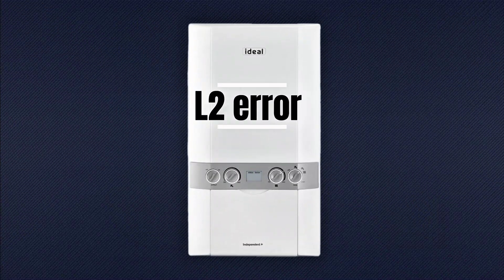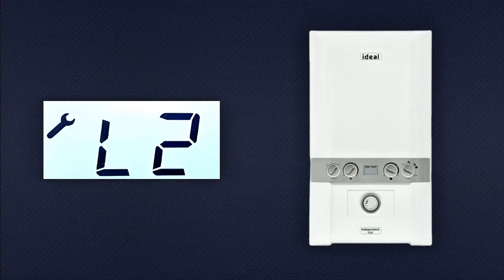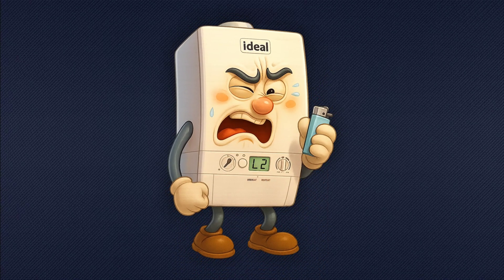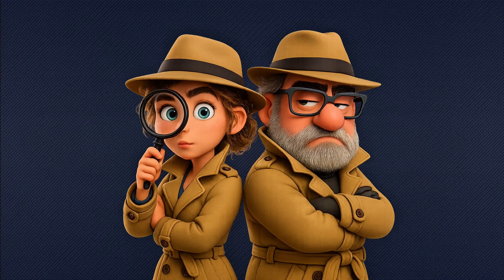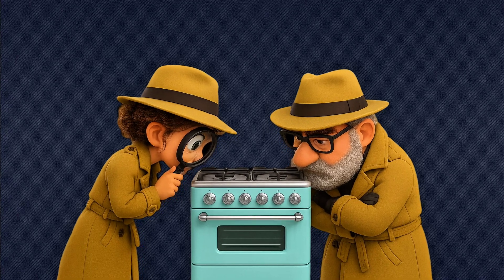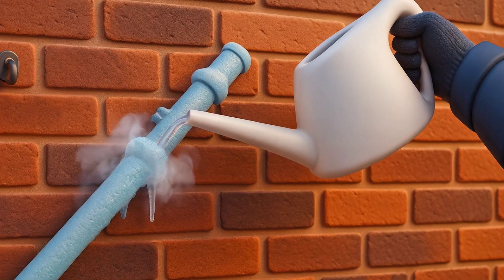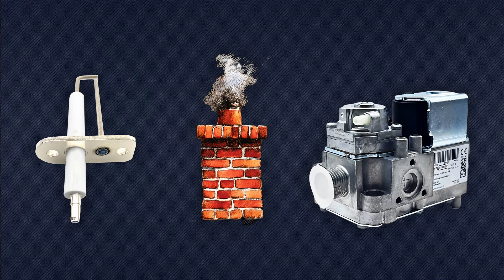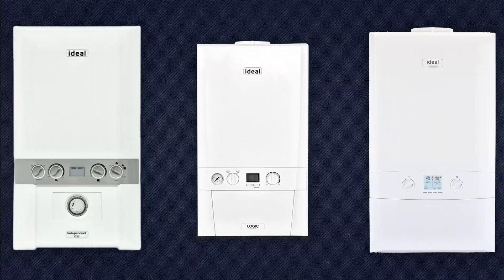Ideal L2 Error Fixing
Are you facing the Ideal Boiler L2 Error problem? 🚨
In this video, I’ll show you step-by-step how to identify the cause of the L2 fault code on Ideal boilers and how to fix it safely and effectively.

✅ What you’ll learn in this video:
What the L2 error means on Ideal boilers
Common causes of the L2 fault
Simple troubleshooting steps you can try
When you should call a professional gas engineer

This video is part of our BeFix Boiler Troubleshooting Series, designed to save you time, money, and hassle.

BeFix is your trusted heating specialist with Gas Safe registered engineers covering all boiler makes and models. We provide:
✅ Rapid response times
✅ Clear, upfront pricing
✅ Accurate diagnostics
✅ High-quality installations

💬 Got questions? Drop them below – we reply!

💡 Let BeFix keep you warm and worry-free!